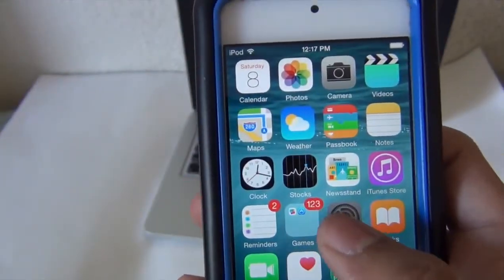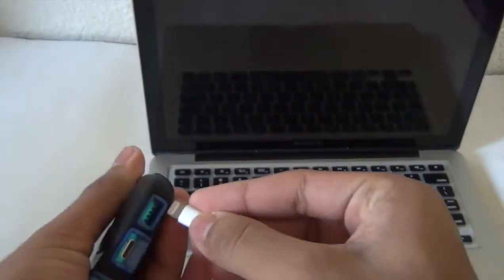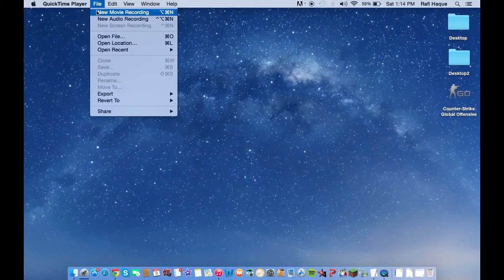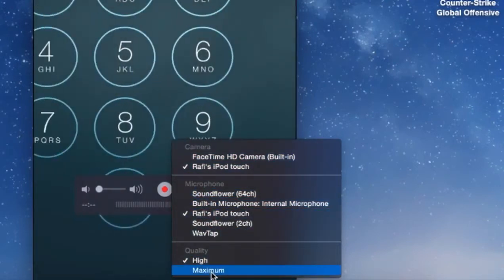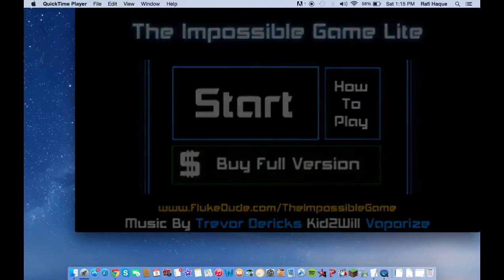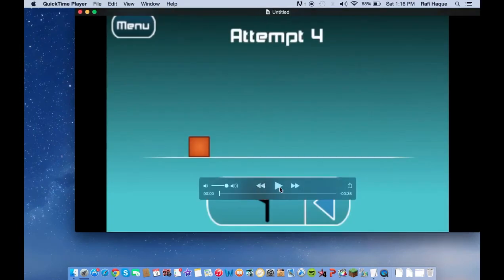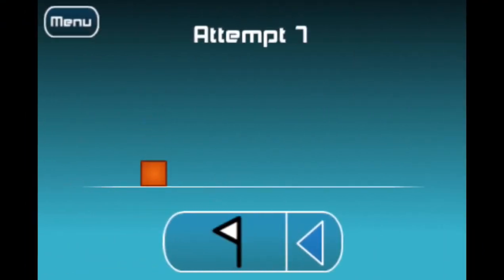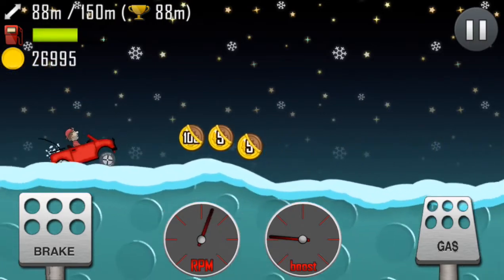How to Record Your iPhone Screen in OS X Yosemite without any software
Support TechThatInterest

⟶⟶⟶⟶⟶About Us⟵⟵⟵⟵⟵